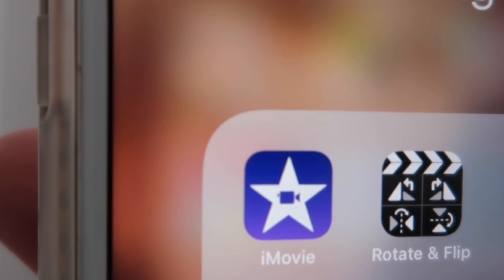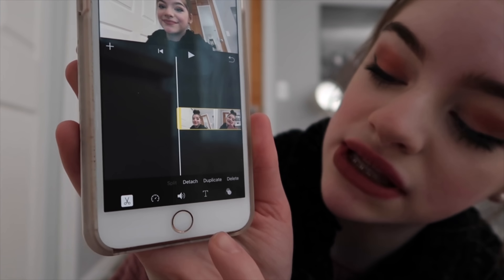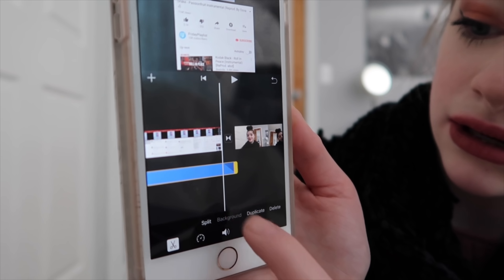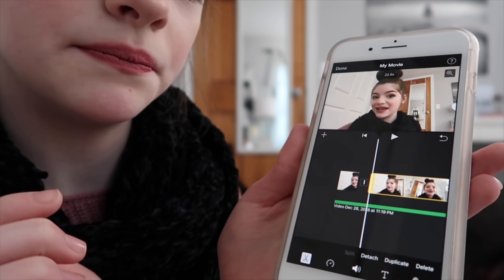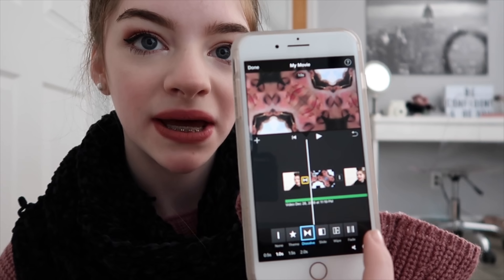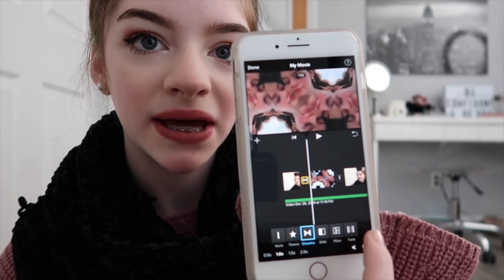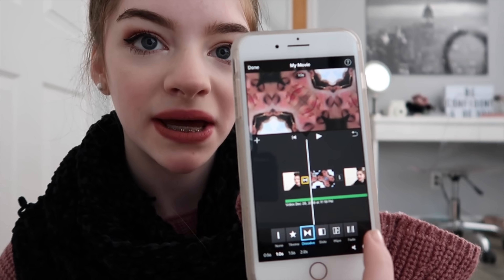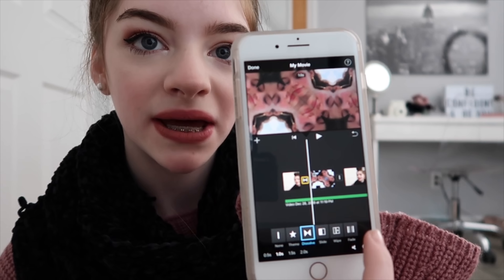How To Edit YouTube Videos + Thumbnails On Your iPhone | Lauren Hennessy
hey guys!! today i decided to do a requested video for you all. i hope this helps those of you that needed advice on how to edit your own videos and thumbnails all on your phone! if you enjoyed this video, give it a like, subscribe, and click the bell to be notified to whenever i post a new video! also, follow my social media accounts that are shown at the end of this video and down below! after doing these things, comment NotificationSquad for a shoutout in my next video! be a part of the HennFam today! if you want to send me a letter, my P.O. Box info is shown down below as well! love you so much and as always, be confident and be you!!

Lauren Hennessy
North Oxford, MA
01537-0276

FAQ
Age? 13
Camera? Canon G7X Mark ii + iPhone 8 Plus